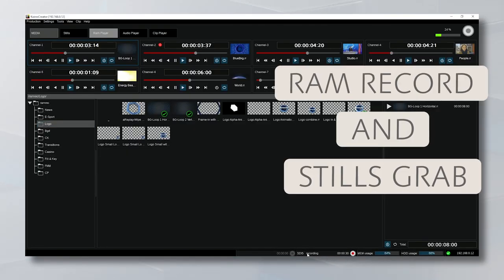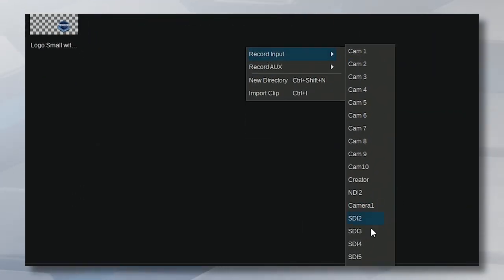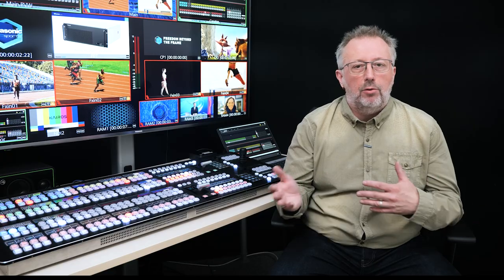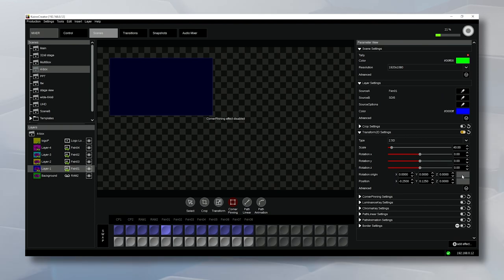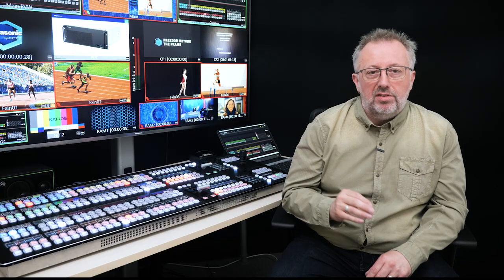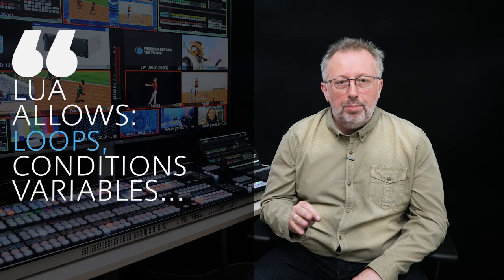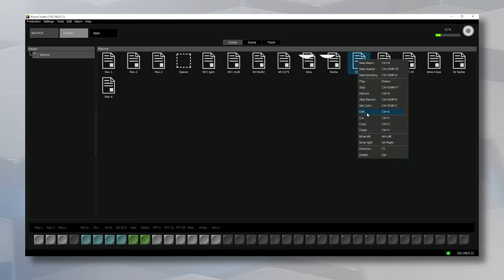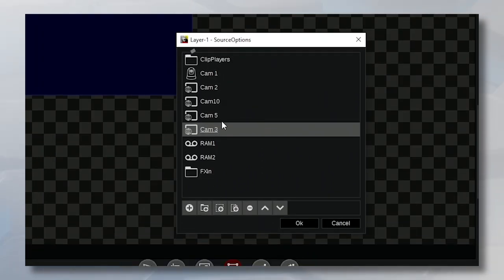KAIROS AT-KC200/KC2000: New Features Explained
We introduced Kairos as a software-driven production switcher and we promised to continue its development permanently via software upgrades.

This time Christophe Almeras explains impressive new features offered by AT-KC200/KC2000 and software version 1.5.

00:00 Intro
00:35 Ver. 1.5. Firmware feature list
00:50 Ram Record & Stills Grab
01:48 2.5 D DVE
02:38 Touch Control App
03:46 Macro Editor
04:46 Object multiselection
05:25 Extra features

The firmware ver.1.5 applies to the whole Kairos line up and can be downloaded